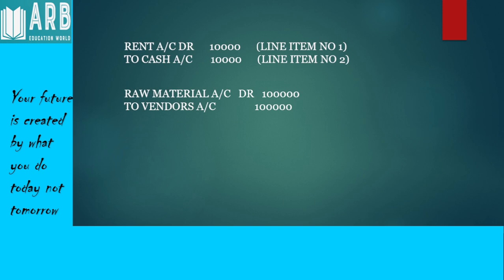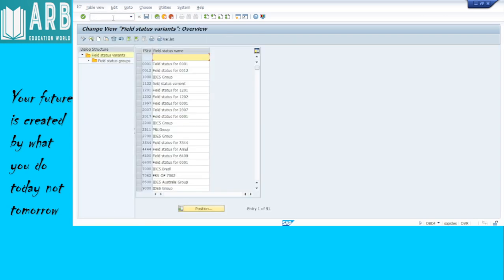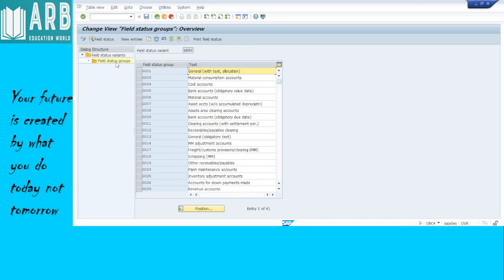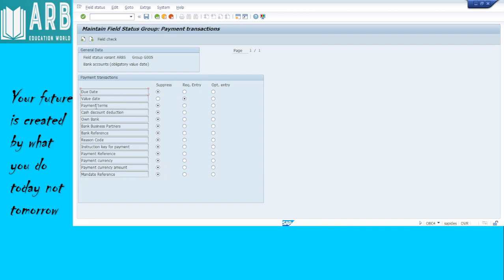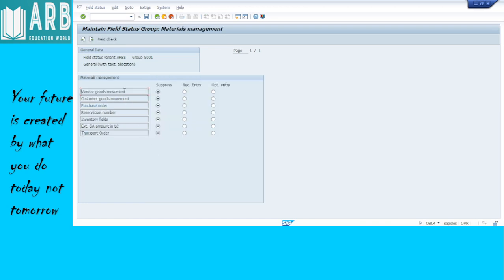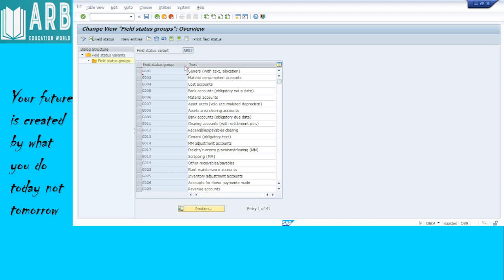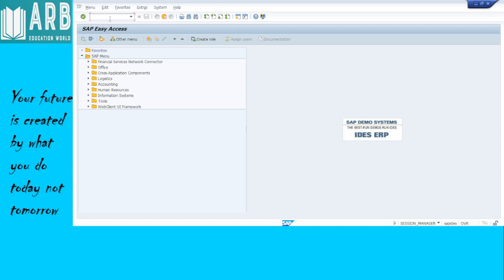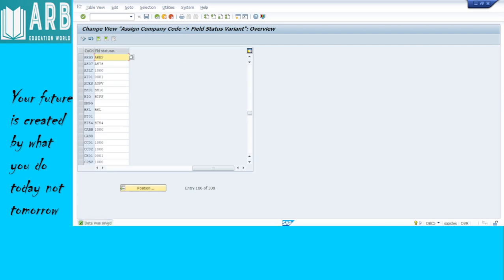5 SAP FICO FIELD STATUS VARIANT